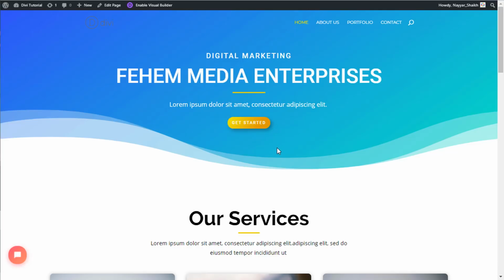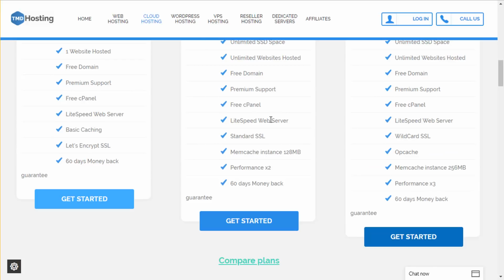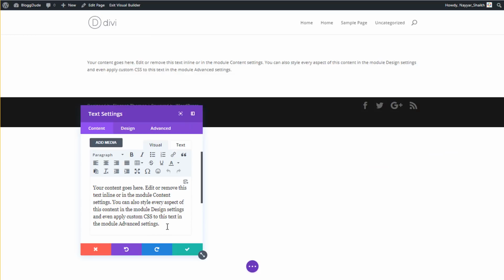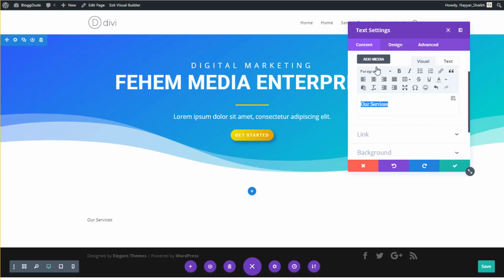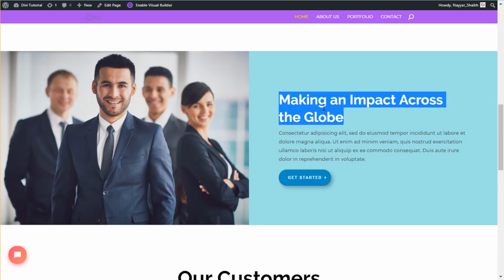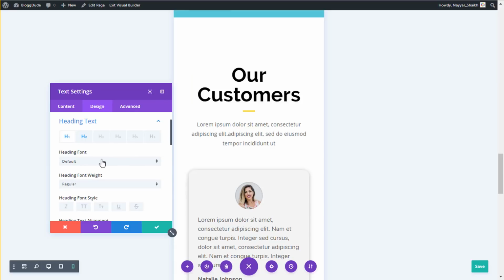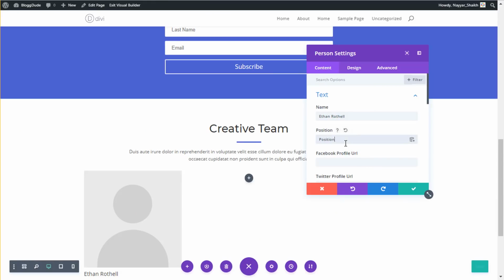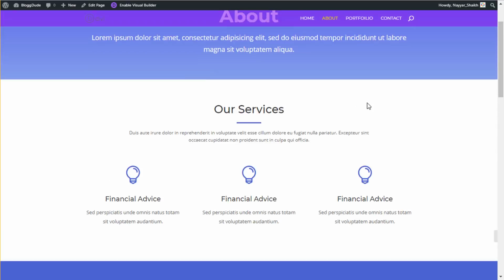How To Create A Wordpress Website 2019 | Divi Theme Tutorial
In this tutorial I show you how to make an amazing website using the Divi theme and page builder! I will show you step by step how to create a website using the Divi Theme. An amazing theme that contains a front end editor that makes creating websites easier and faster than ever before! Divi came with a recent update that enables you to make websites even faster! I will cover that in this tutorial!

★ Important Links ★

☐ Liked?

00:00:00 Introduction and Demo Website Tour
00:12:45 Getting Fastest Cloud Web Hosting
00:25:23 Installing WordPress
00:30:49 Installing Divi Theme
00:37:08 WordPress Basic Settings
00:38:05 Creating Home Page
00:39:11 Home Section 1 - Hero Section
00:57:05 Making Website Mobile Friendly
00:59:11  Home Section 2 - Services Section
01:16:23  Home Section 3 - About Section
01:25:26  Home Section 4 - Our Customers Section
01:29:10 Last Section on Home Page - Contact Section
01:38:40 Making Everything Mobile Friendly
01:39:53 Adding Animations
01:42:27 Creating About Us Page 1st Section - Header Section
01:47:20 About Us Page 2nd Section - Services Offered
01:51:37 About Us Page 3rd Section - MailChimp Newsletter
01:57:22 About Us Page 4th Section - Our Team Section
02:00:20 Creating Contact Page
02:06:45 Building Portfolio Page
02:11:31 Header,Footer, Logo & Menu